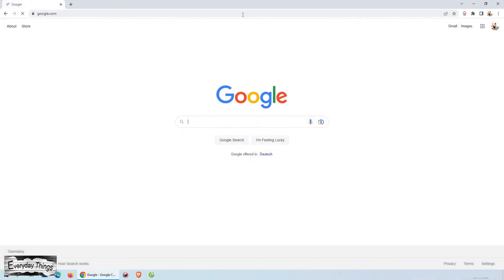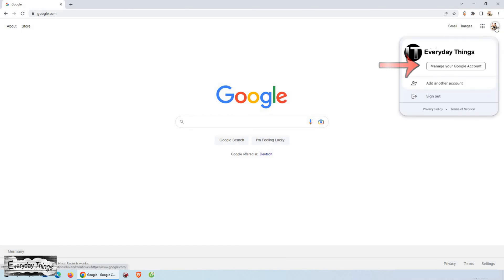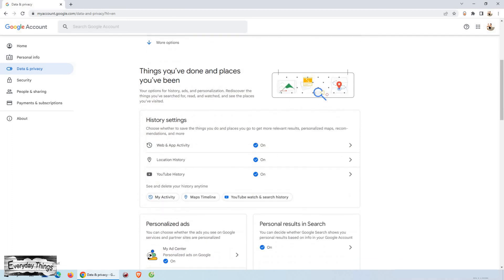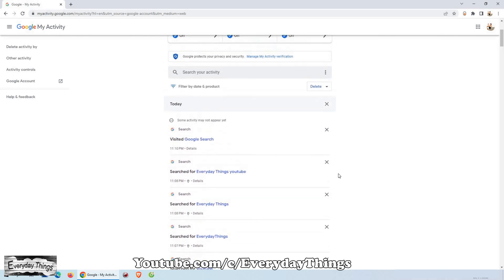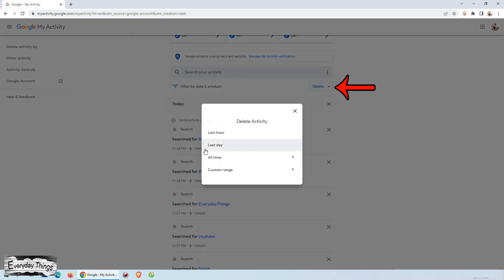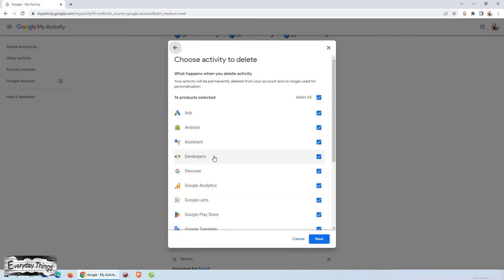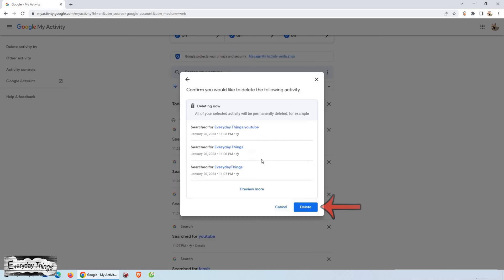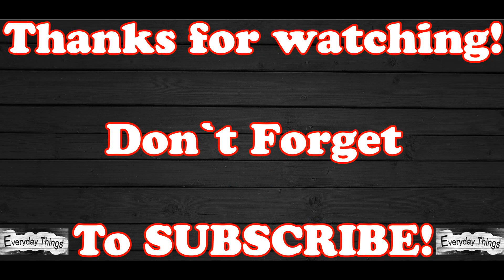How to Delete Your Google Search History on Computer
Do you want to clear your Google search history for privacy reasons or to free up space? In this step-by-step tutorial, we'll show you how to delete your search history from Google. Follow our guide to protect your privacy and keep your search history clean.

DE
Wie man den Google-Suchverlauf löscht

Beschreibung: Möchten Sie Ihre Google-Suchhistorie löschen? In diesem einfachen Tutorial zeigen wir Ihnen, wie Sie Ihren Suchverlauf in nur wenigen Schritten von Ihrem Google-Konto entfernen können. Folgen Sie unseren Anweisungen, um sicherzustellen, dass Ihre Suchdaten sicher und privat bleiben.